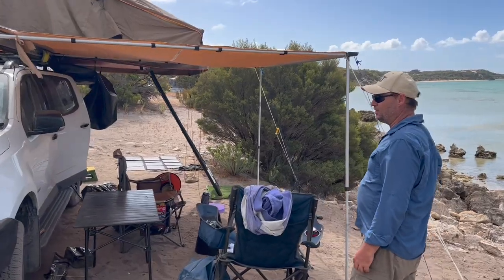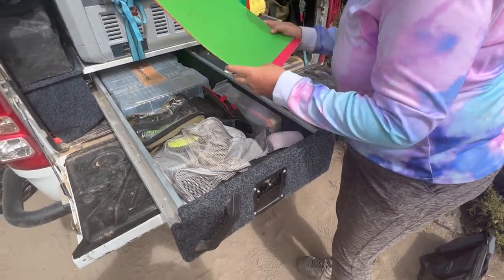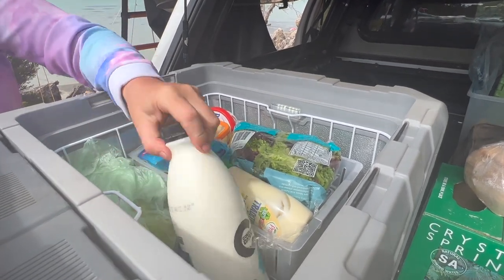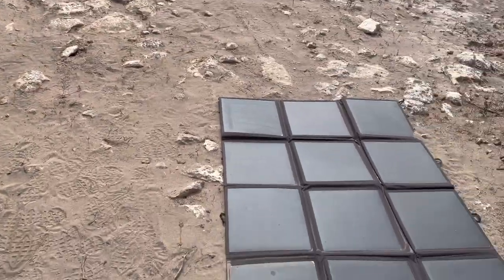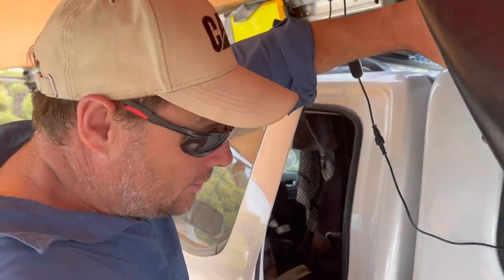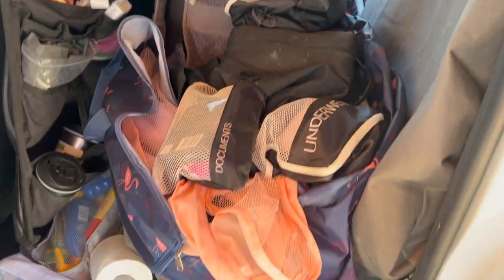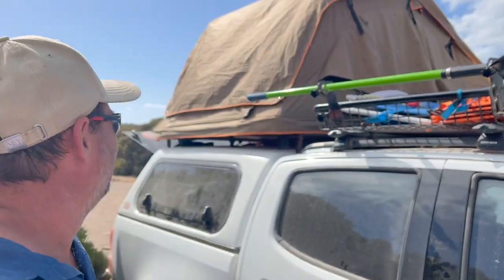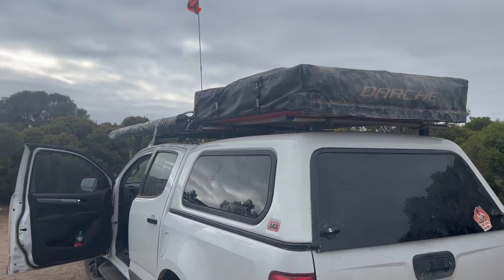Our Top Packing Tips for Roof Top Tent Camping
We have been camping in a Roof top tent for a while now and we have learnt many tips and hacks to help us with packing.
Our latest trip away we felt more organised than ever before with clothing, food and general organisation around the camp site.
We are not endorsed by anyone and these products are purchased by us by researching each one then been tried and tested by us whilst camping.
You do not need a big budget to set up your campsite!